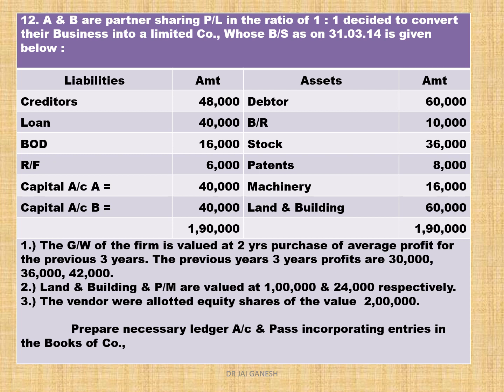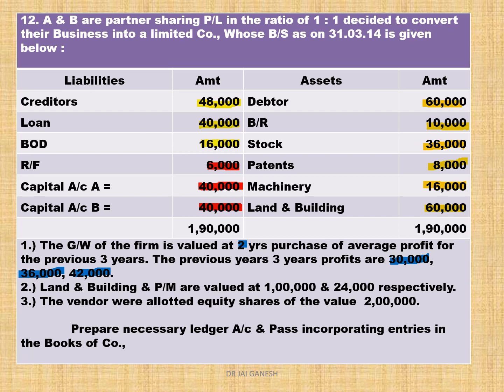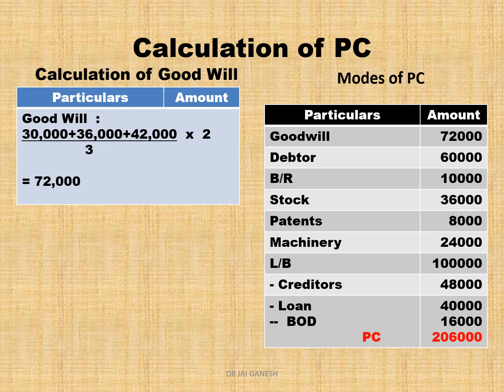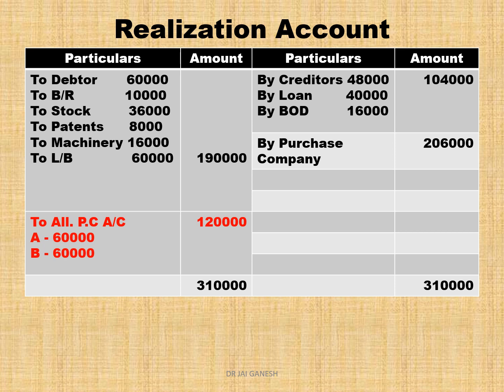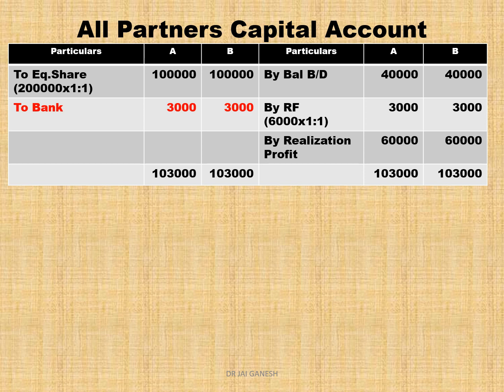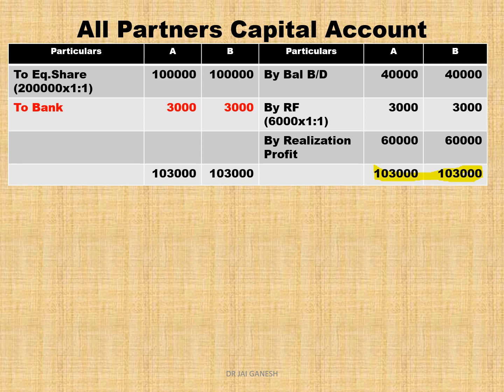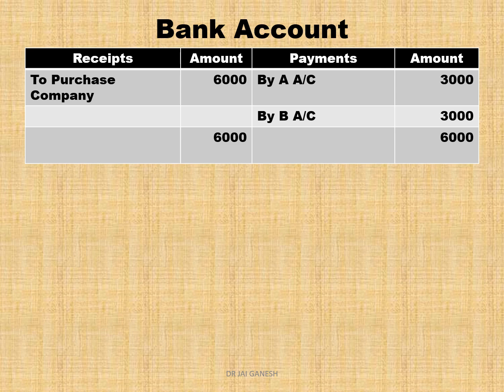Sale of Partnership - 12th Question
Dr.Jaiganesh